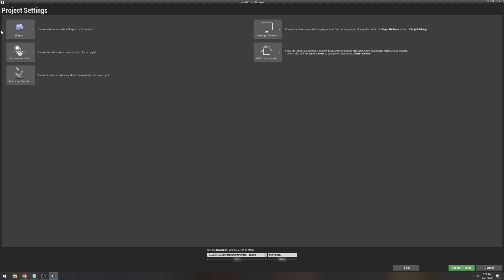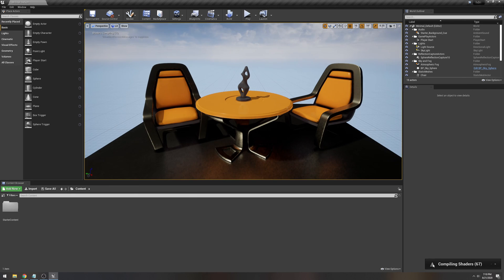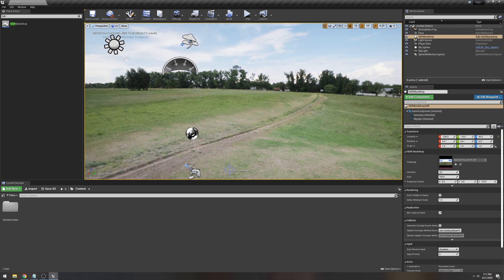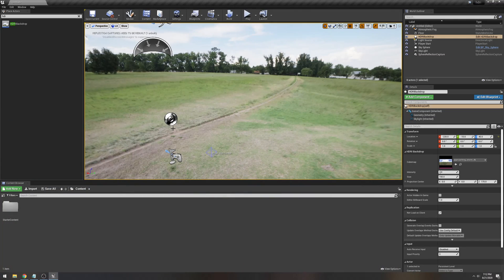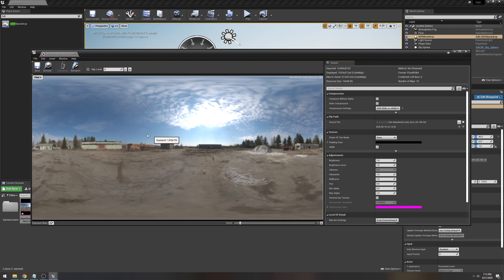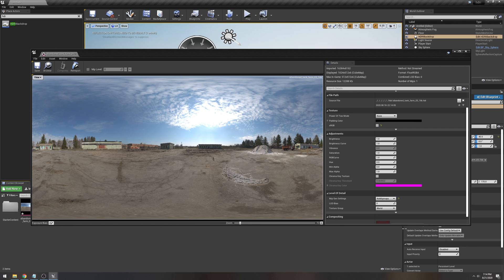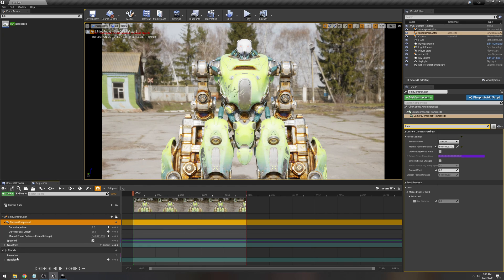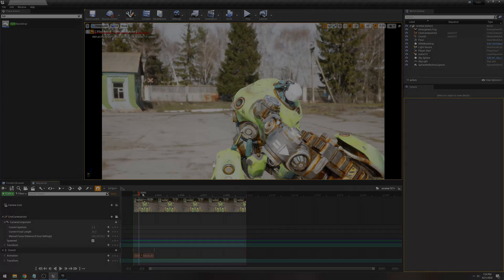How to create movies in Unreal Engine 4